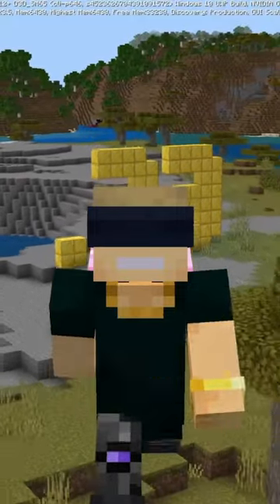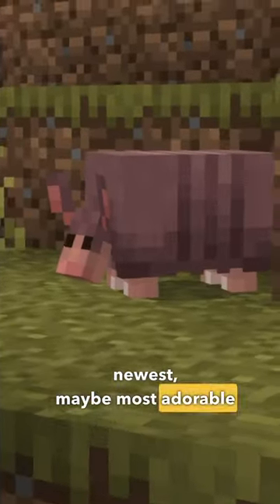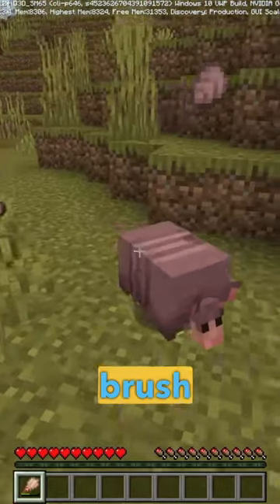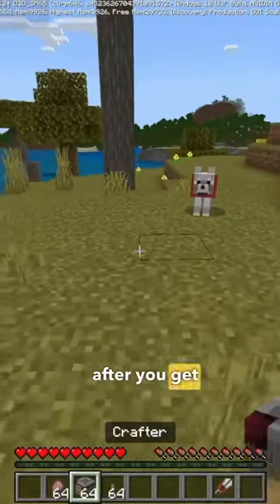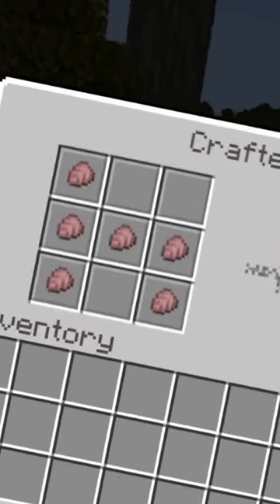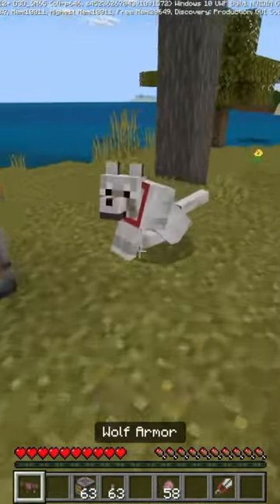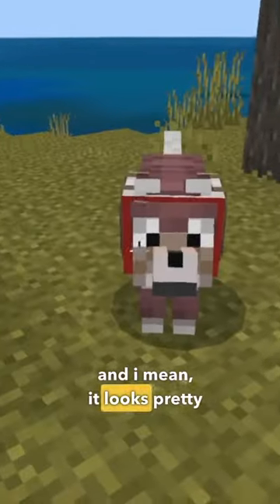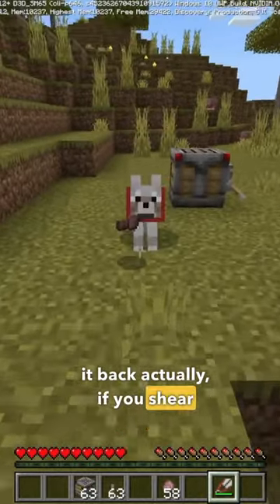the coolest thing about minecrafts NEW ARMADILLO